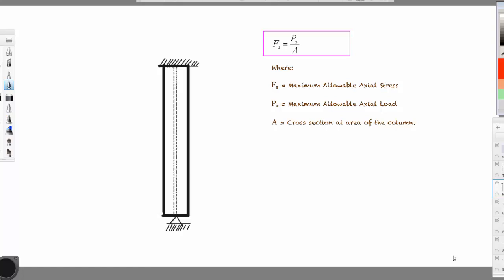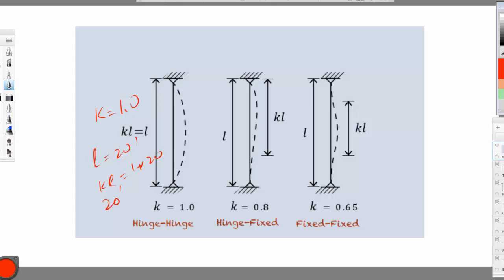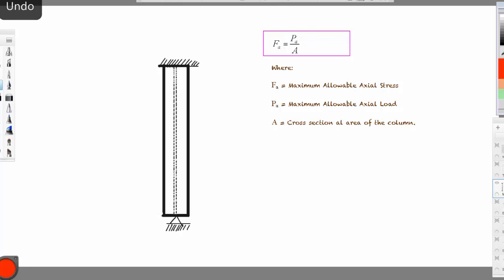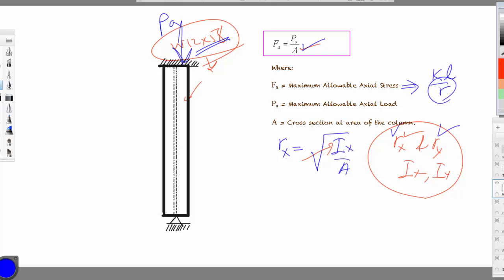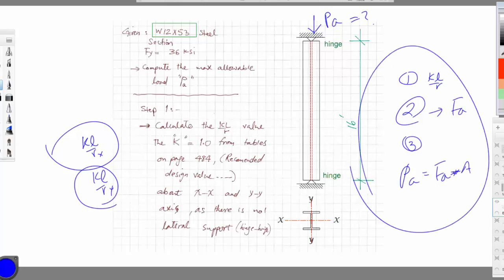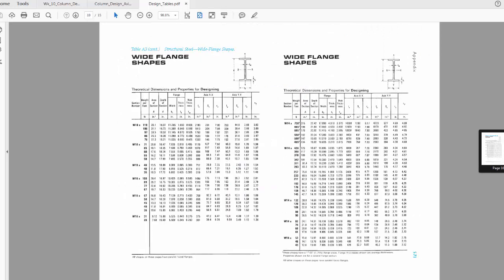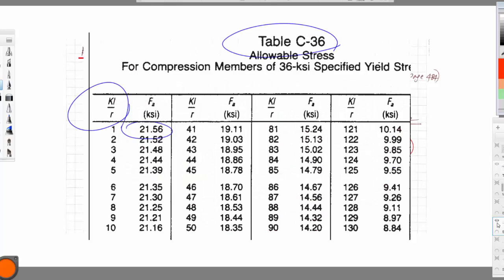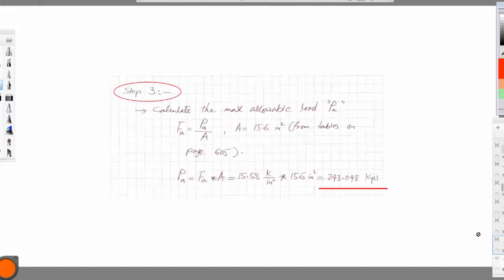Week 10 Strength of Materials Columns design lecture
Design of steel column lecture